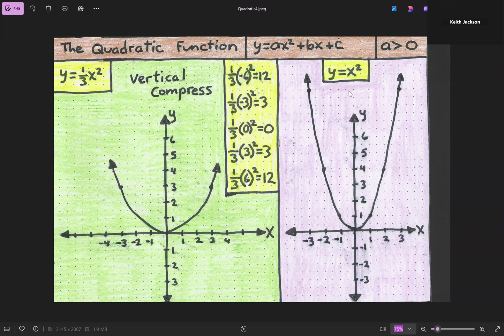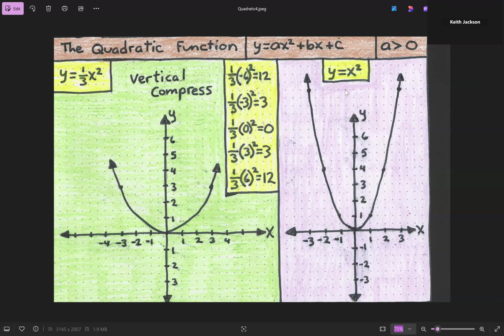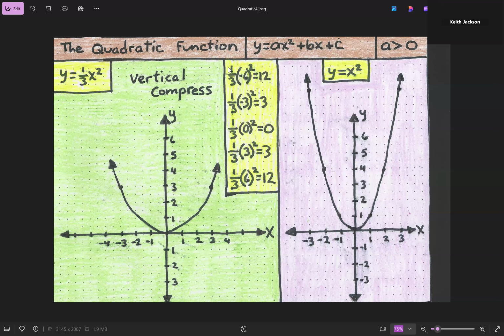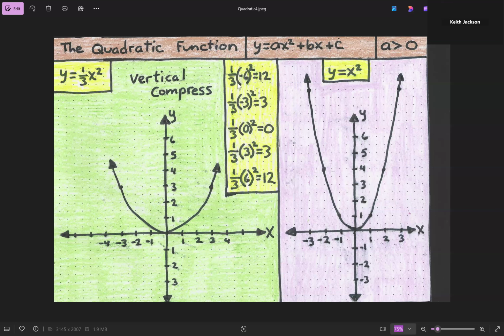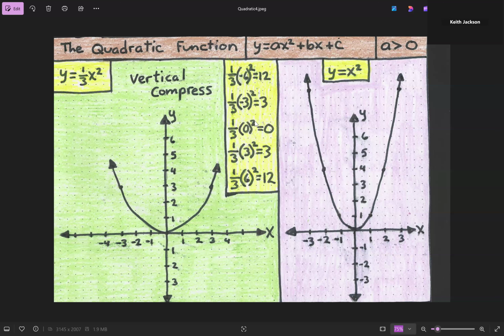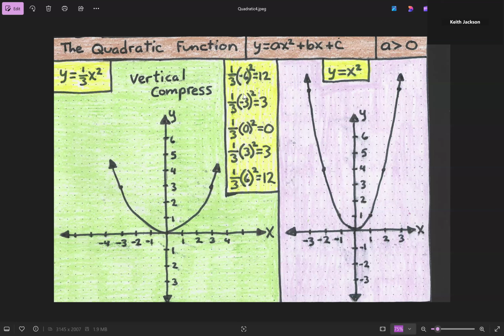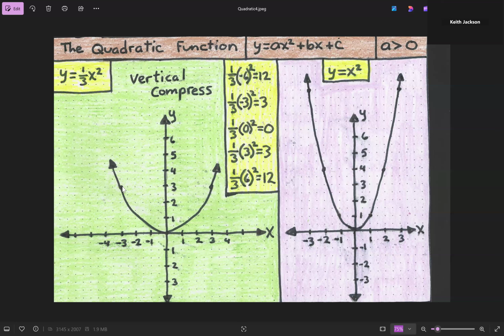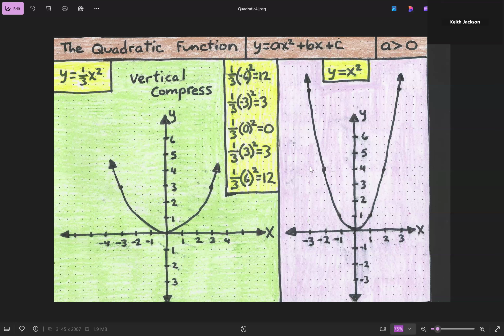Quadratic Function Vertically Compressed Video 4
Students will learn how to create a vertically compressed parabola.